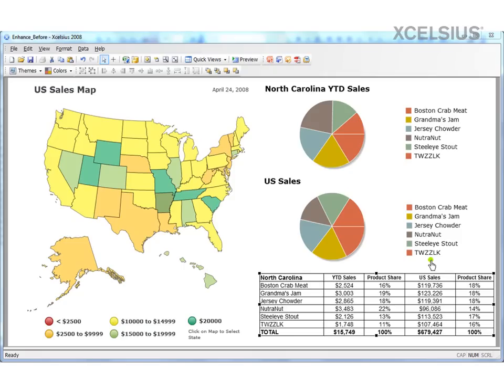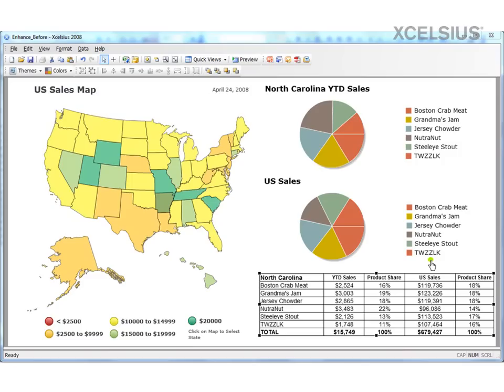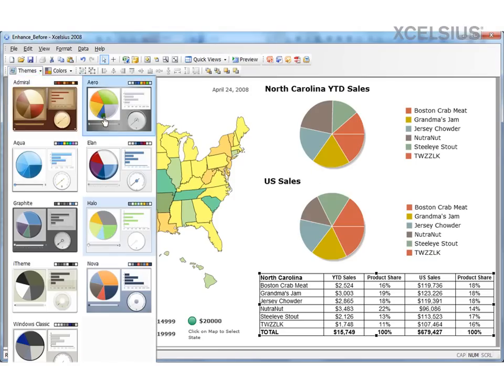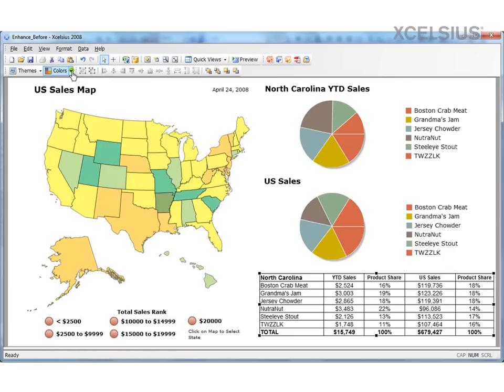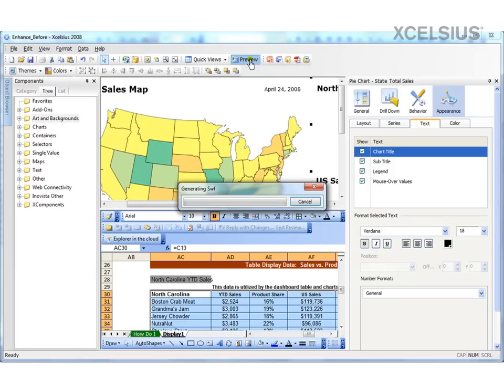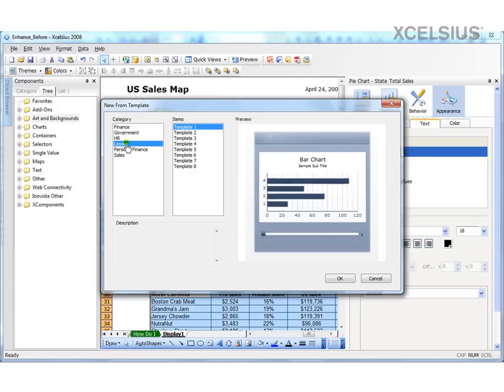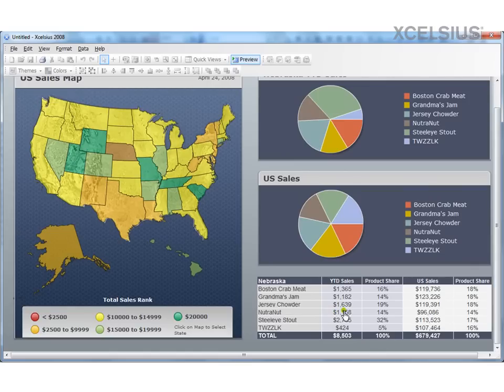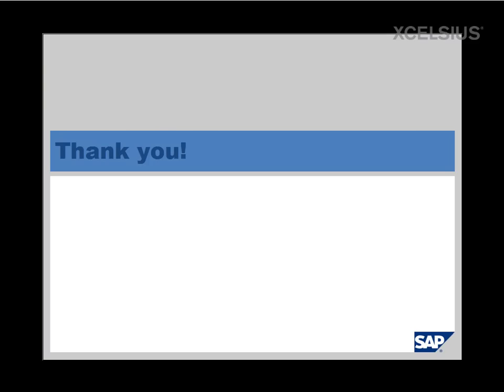Enhancing the look and feel of your Xcelsius Dashboards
This video shows how to enhance the look and feel of your Xcelsius dashboards and presentations.